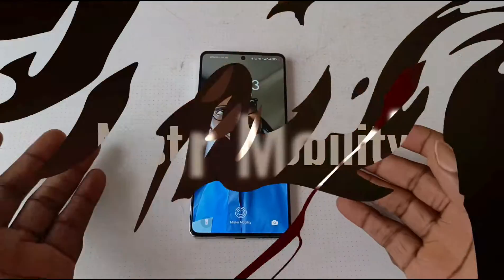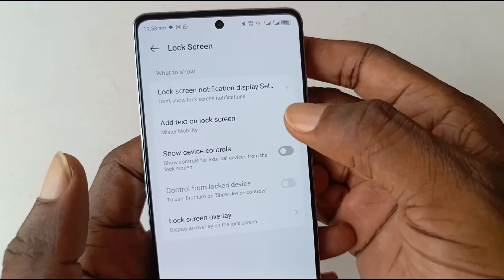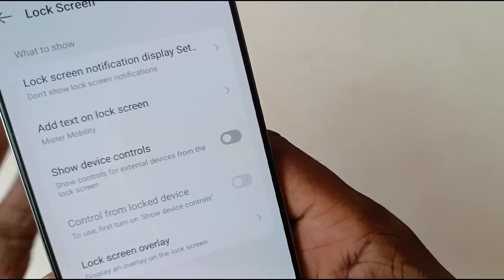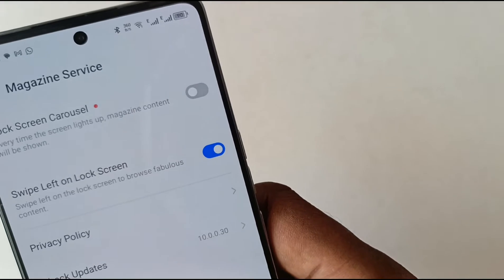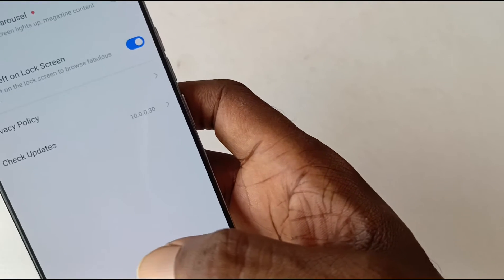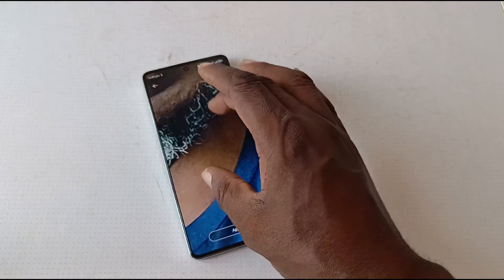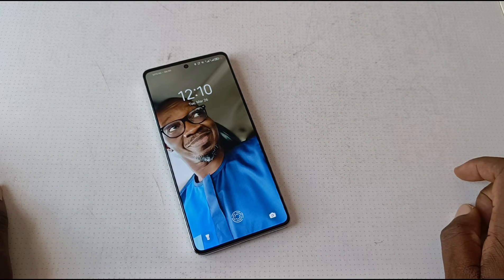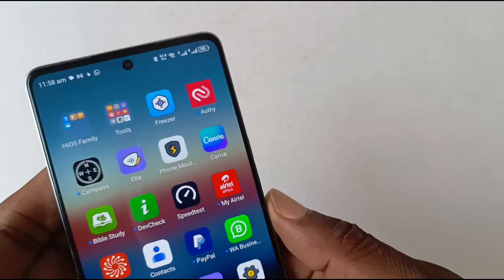TECNO HiOS 13.6 Android 14 Review: Lockscreen Customisation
TECNO HiOS 13.6 Lockscreen Review: A hands-on walkthrough of lockscreen customisation on TECNO HiOS 13.6. This covers how to set lockscreen wallpaper, always-on display, and lockscreen magazine.